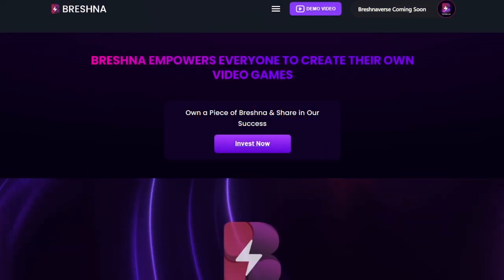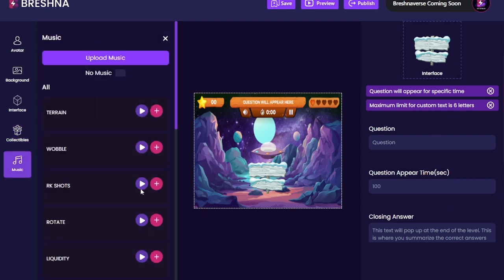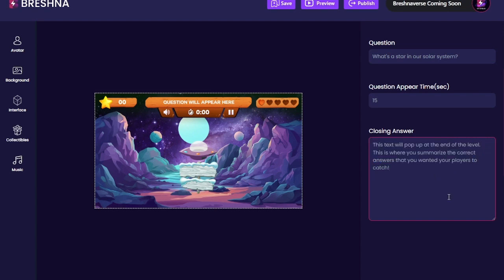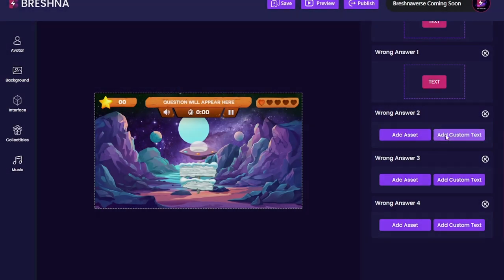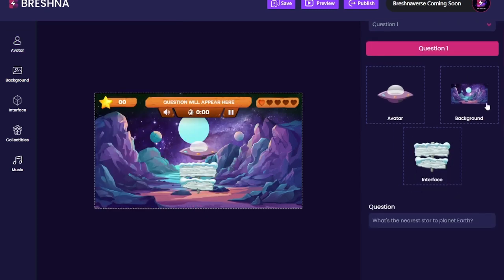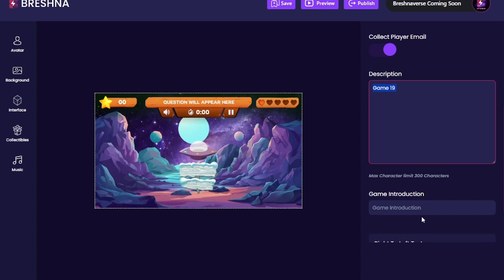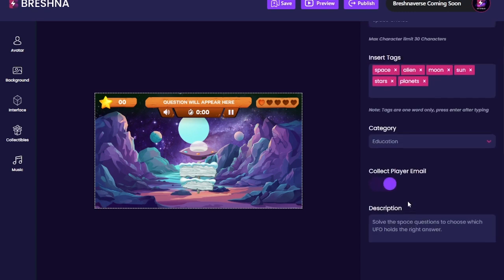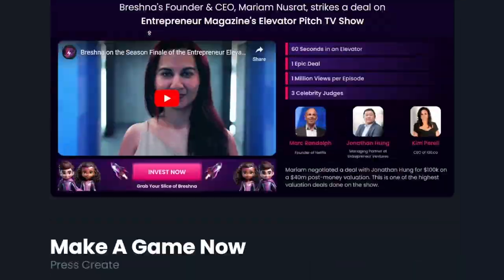Breshna Game Tutorial - Goal Troll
Make your own whac-a-mole game by watching this video walk through of the Breshna "Goal Troll" template